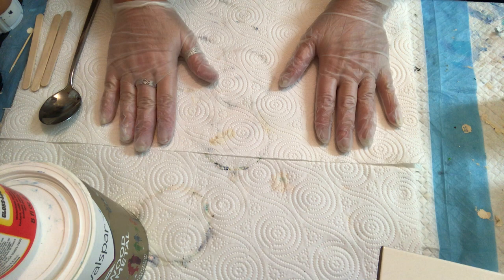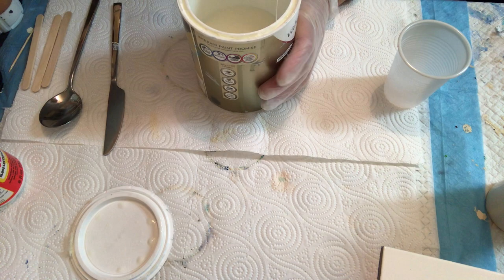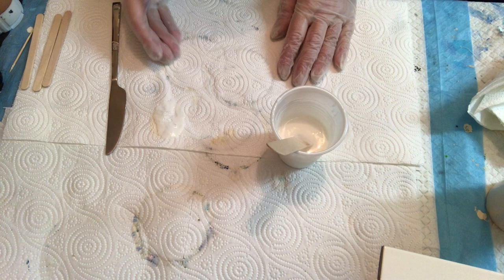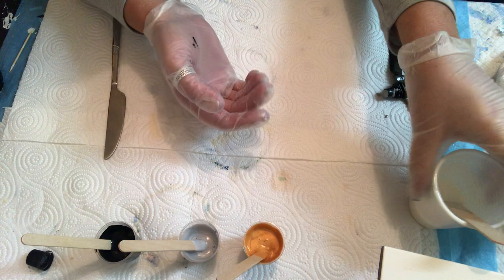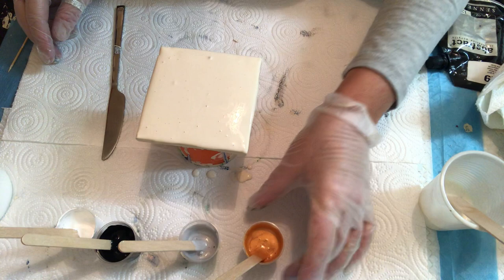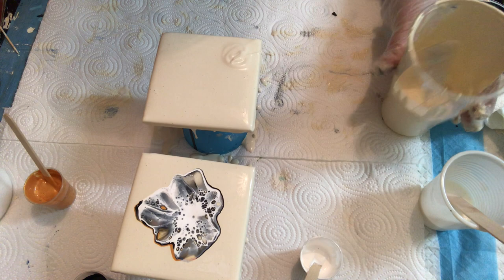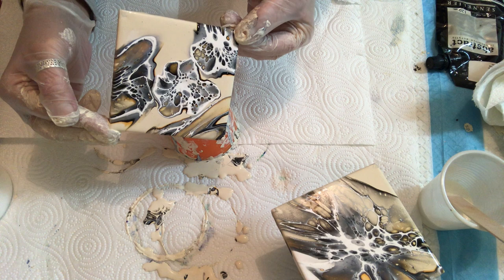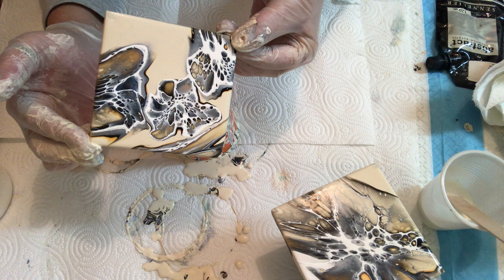# 21 Mixing Paint For Blooms, UK Recipe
As requested, a more detailed video on how to mix paints and pouring mediums for the bloom technique. Hope this helps x
The lady I was trying to think of from Ireland is "Therapeutic Creations" Check out her channel.